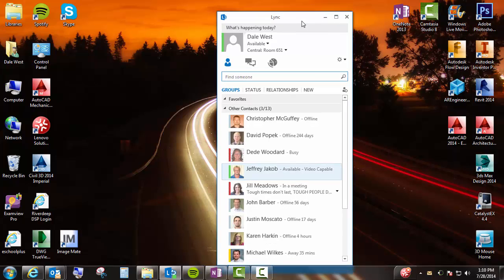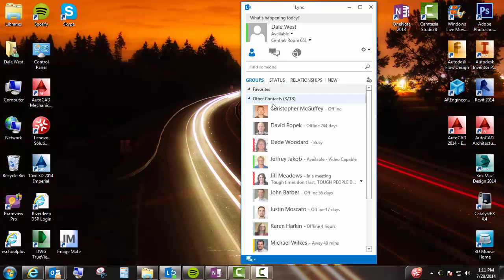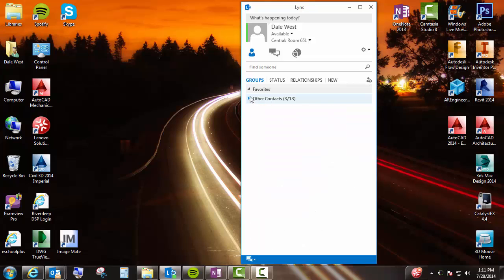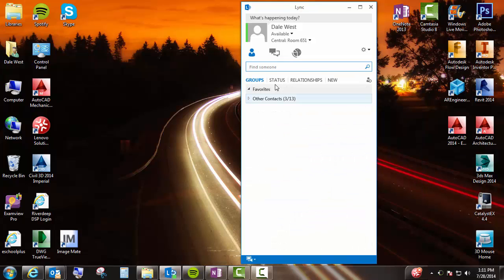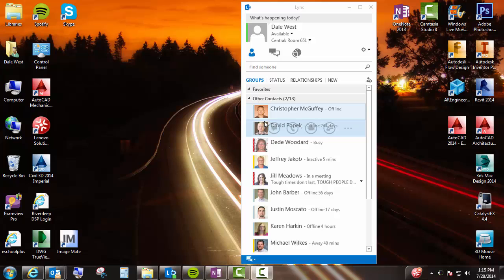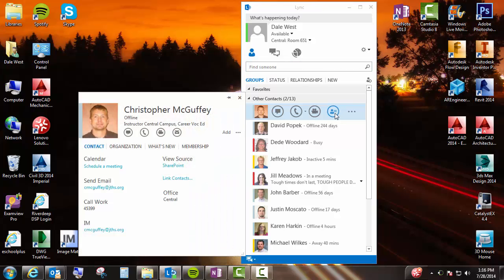Module 1_Microsoft Lync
Follow this video tutorial to learn the basics of Microsoft Lync.